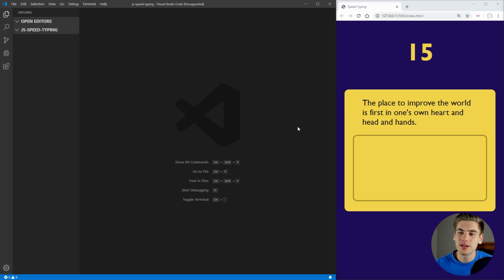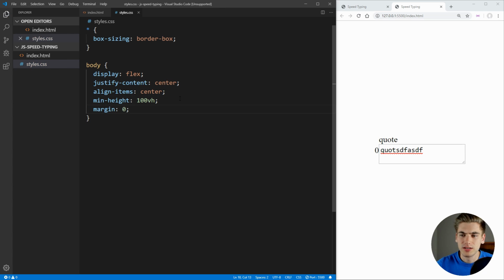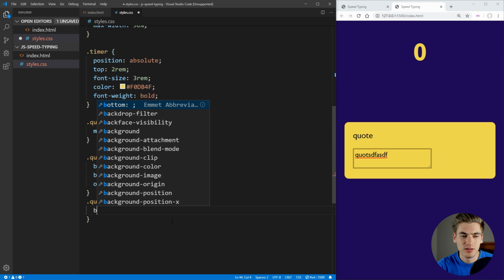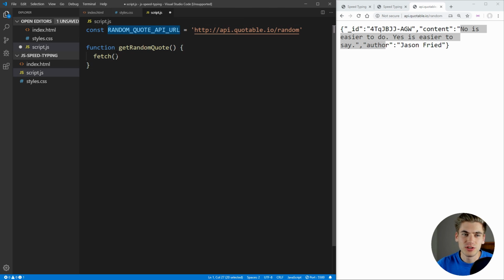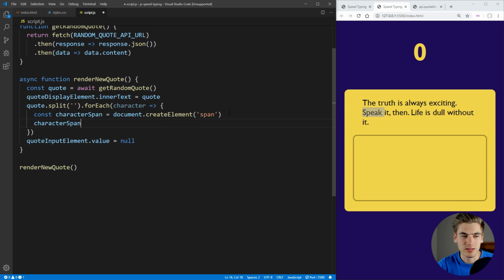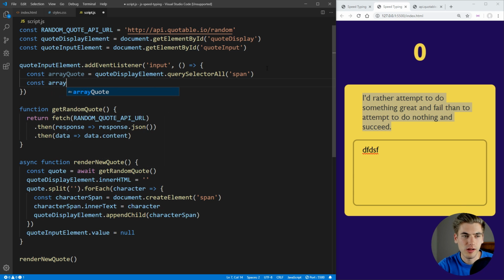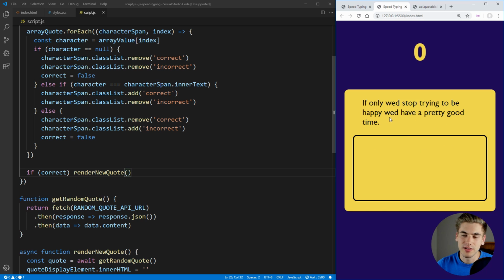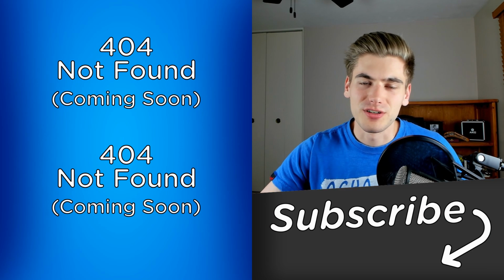Build A Speed Typing Game With JavaScript - Tutorial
Learning web development can be tough and boring, but it doesn't have to be. In this video we take a look at creating a simple JavaScript speed typing game. This is a great project for anyone just getting started with JavaScript/CSS or anyone that wants to create a fun project since it covers important concepts of creating timers, calling APIs, and hooking up DOM events. On top of that this video covers best practices in JavaScript and CSS so you can learn the best way to write code.

🧠 Concepts Covered:

- How to use fetch to query an API
- How to efficiently load JavaScript
- How to handle asynchronous JavaScript
-  How to bind click and input events in JavaScript